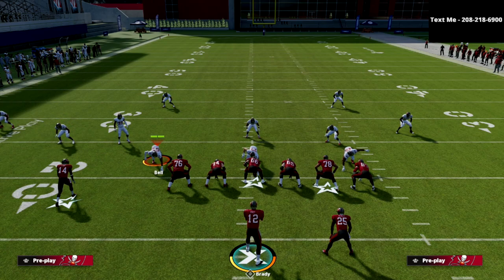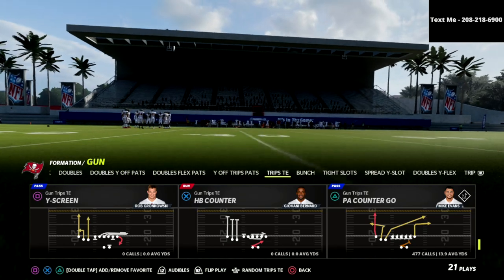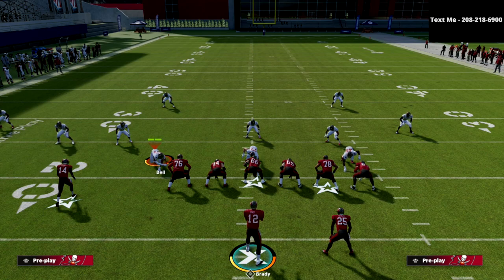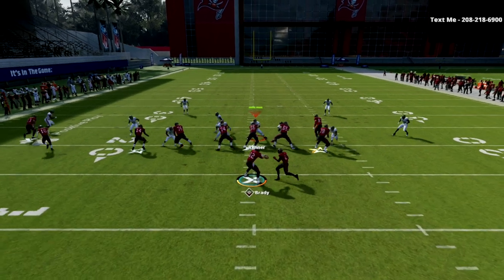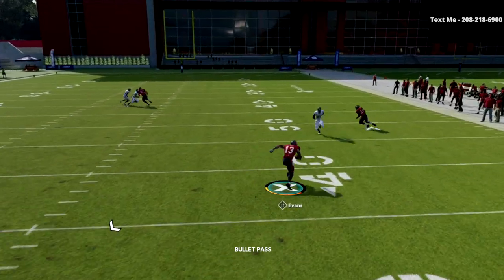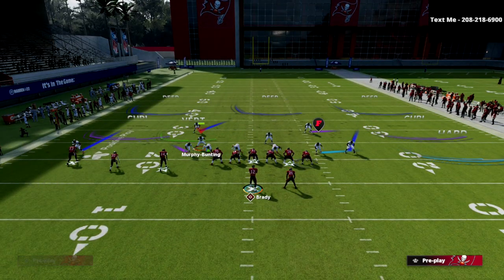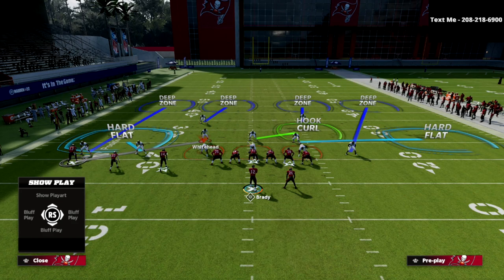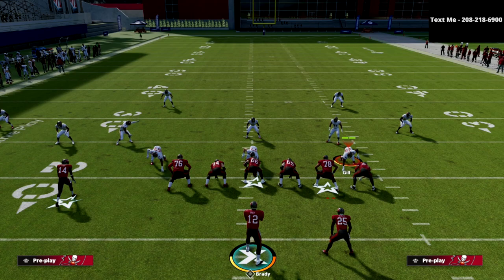EA Just Patched Madden 22 And This Is The Best Offense In Madden